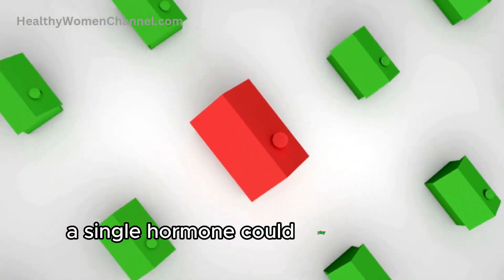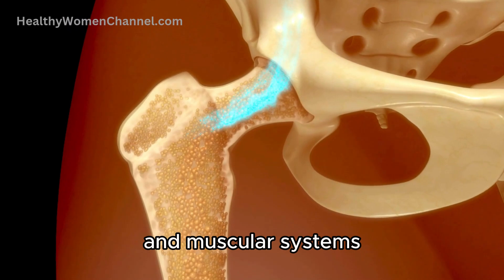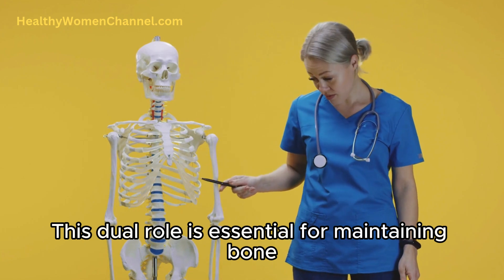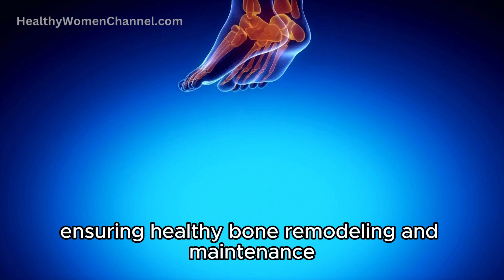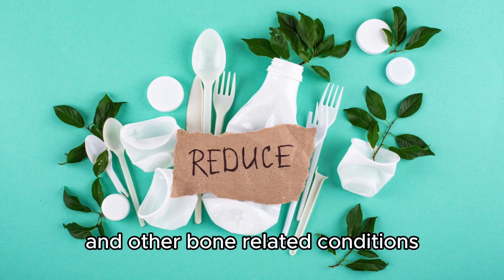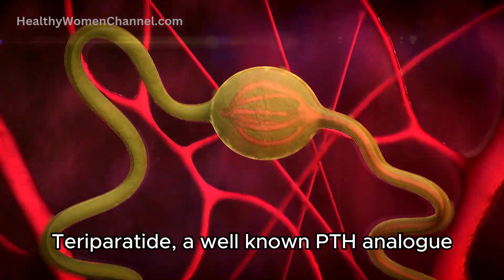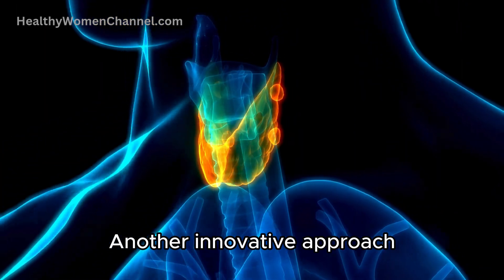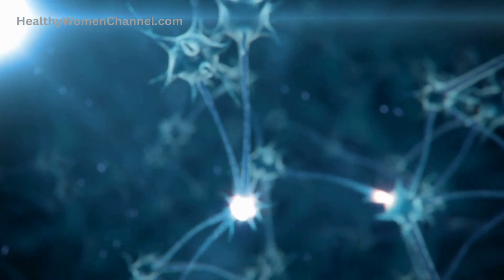Shocking truth about PTH Hormone and Osteoporosis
Are you concerned about your bone health? In this video we uncover the crucial role of the Parathyroid Hormone (PTH). Whether you're concerned about osteoporosis, looking to strengthen your bones, or simply curious about how your body maintains its skeletal integrity, this video is a must-watch!

What You'll Learn:
1. Understanding PTH: Discover what Parathyroid Hormone is and why it’s vital for your bone health.
2. Mechanism of Action: Learn how PTH works at a cellular level to regulate calcium and phosphorus balance in your bones.
3. Bone Remodeling: Explore the process of bone remodeling and how PTH influences bone density and strength.
4. Osteoporosis Connection: Understand the link between PTH and osteoporosis, and how this hormone can both prevent and manage this common bone condition.
5. Latest Research: Stay updated with the latest scientific findings on PTH and its potential therapeutic uses.
6. Practical Tips: Get actionable advice on how to naturally support your PTH levels and enhance your overall bone health.

Why This Matters:
Bones are the framework of our bodies, and maintaining their health is crucial for mobility and overall well-being. With millions of people affected by osteoporosis worldwide, understanding the role of PTH can be a game-changer in preventing and managing bone-related conditions.

Join the Discussion:
Have questions or personal experiences with bone health and PTH? Share them in the comments below! Our community is here to support and learn from each other.

🌟 TIMESTAMPS 🌟
Introduction 0:00
Understanding PTH and Its Functions 0:57
PTH and Bone Remodeling 1:35
The Impact of Hyperparathyroidism on Bone Health 2:13
Calcium Absorption and PTH 2:44
PTH and Osteoporosis Prevention 3:10
Innovative Therapies Targeting PTH 3:45
PTH Analogues for Bone Formation 4:18

Studies related to this video:
1. The roles of parathyroid hormone in bone remodeling: prospects for novel therapeutics

2. Optimal dosing and delivery of parathyroid hormone and its analogues for osteoporosis and hypoparathyroidism

3. Physiology of Calcium Homeostasis: An Overview

4. Mineral Bone Disorders in Kidney Disease Patients: The Ever-Current Topic